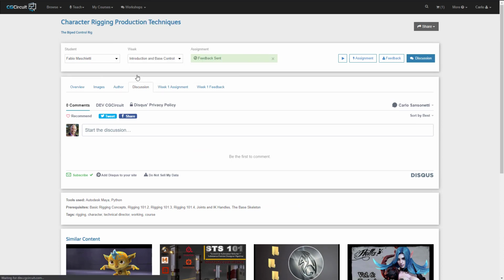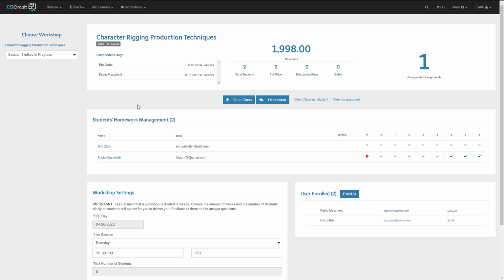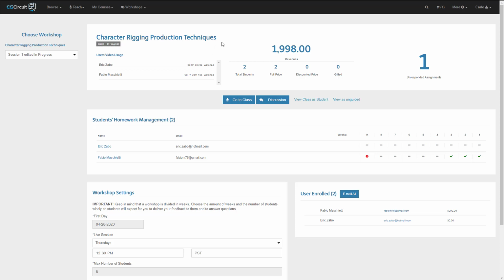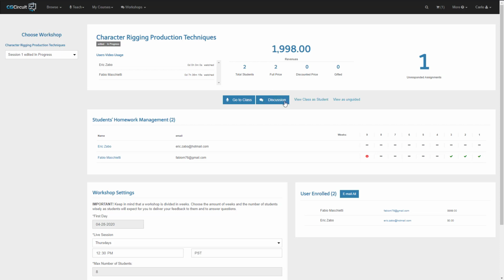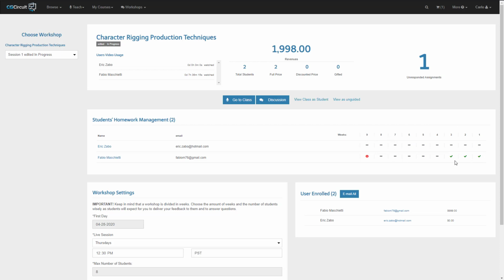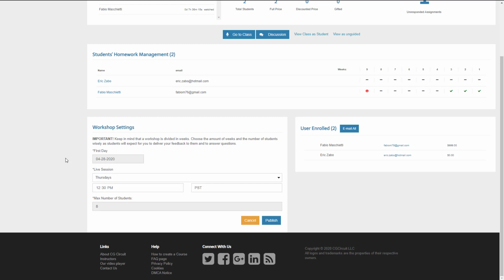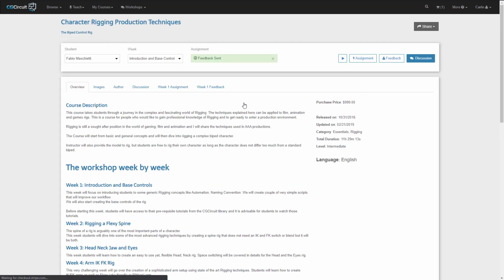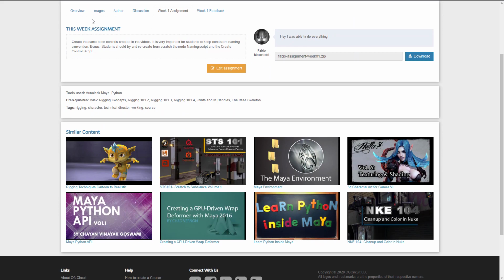CGCircuit Workshop - Instructor Tour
A Workshop is the most complete content type on CGCircuit. This video gives a tour of the workshop experience from the instructor perspectve.